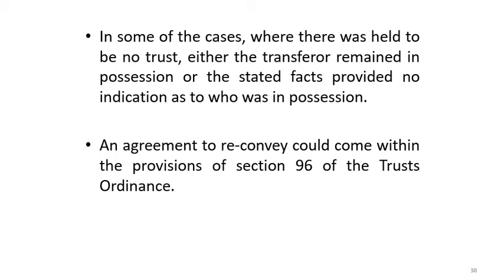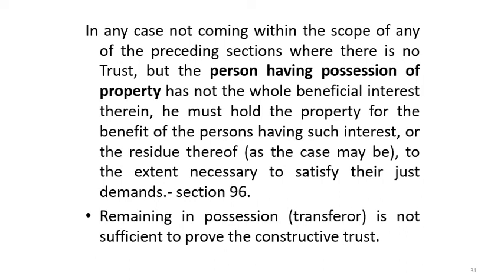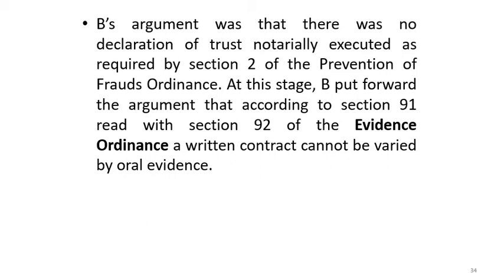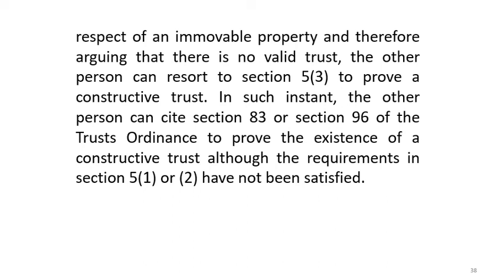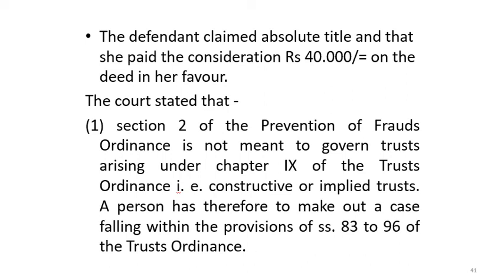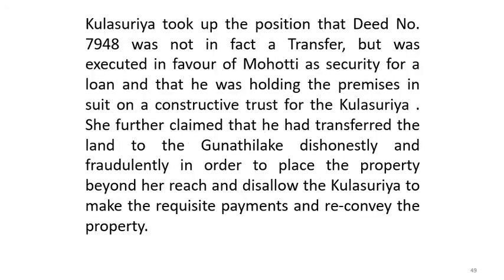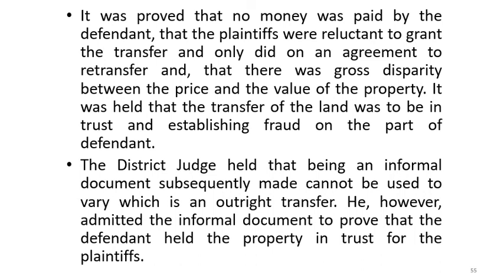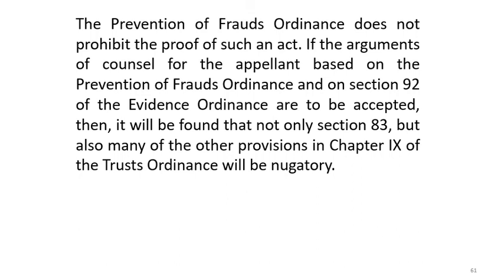Constructive Trusts | Part II | English | Selvakkunapalan | Legal Observations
Law of trusts, Constructive Trusts, section 83 of the Trusts Ordinance